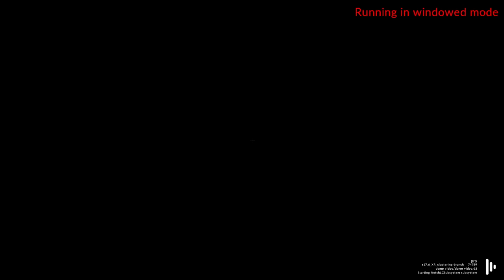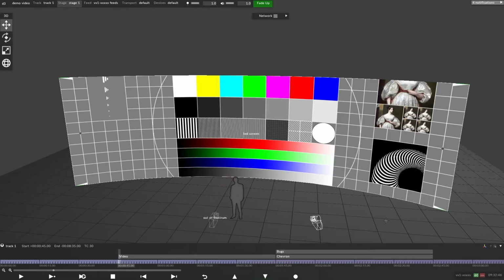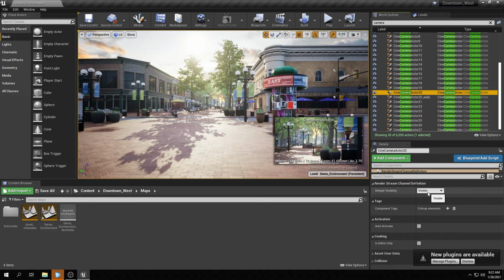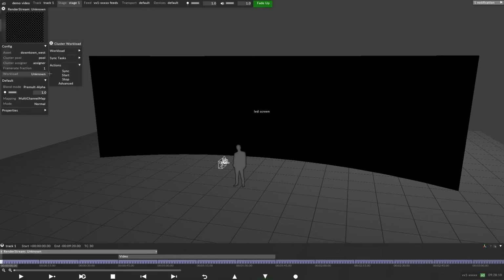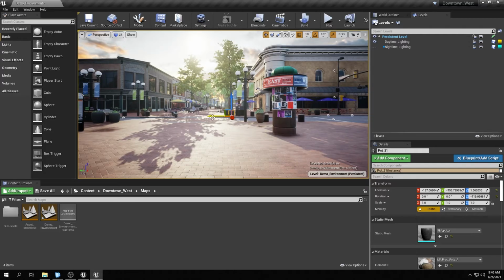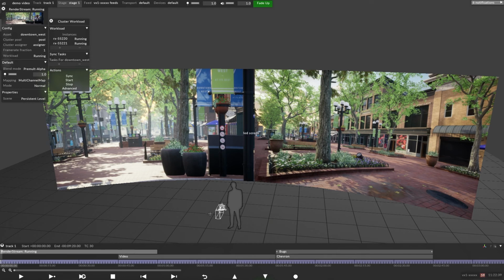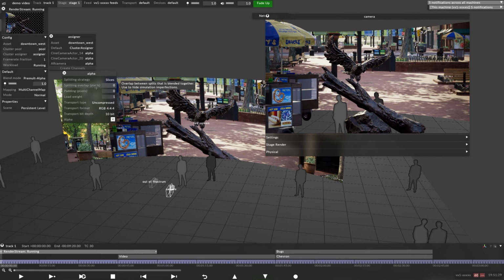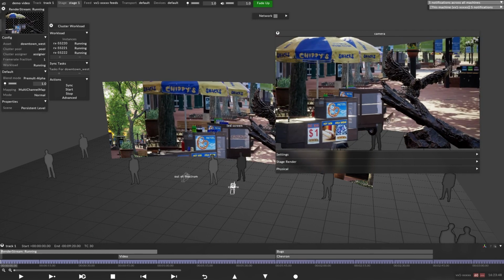RenderStream Clusters v01